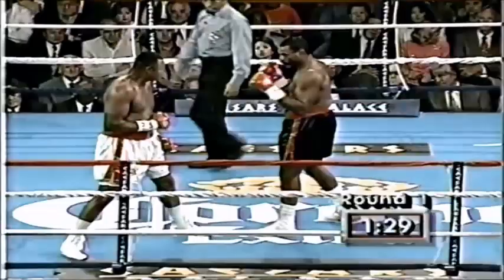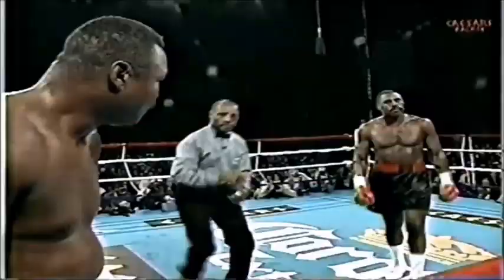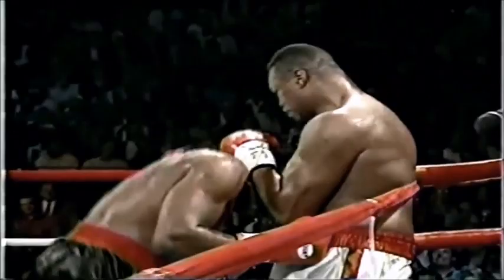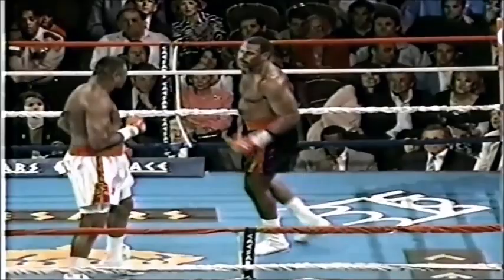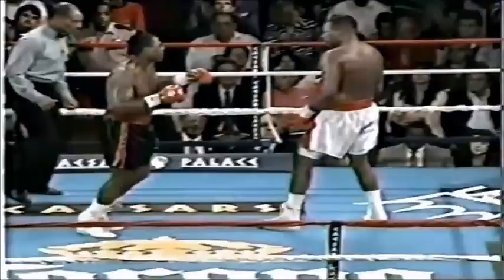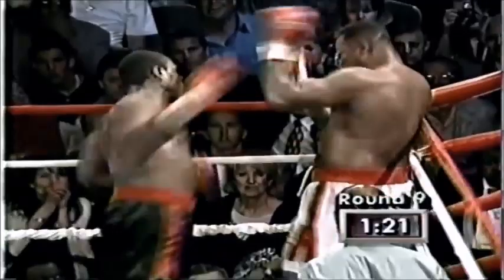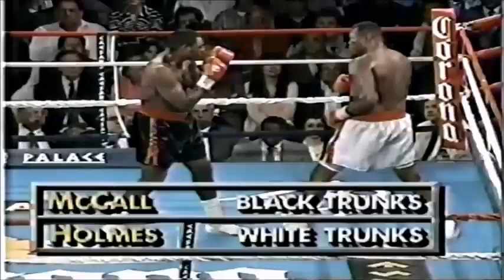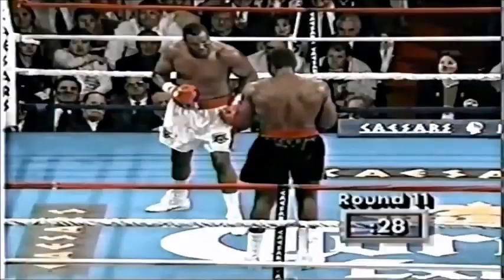Larry Holmes v Oliver McCall